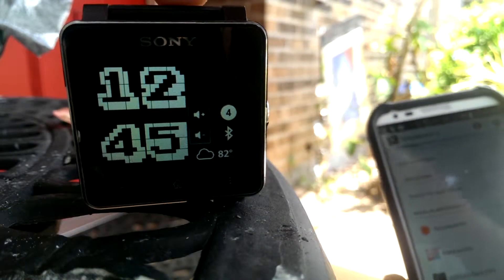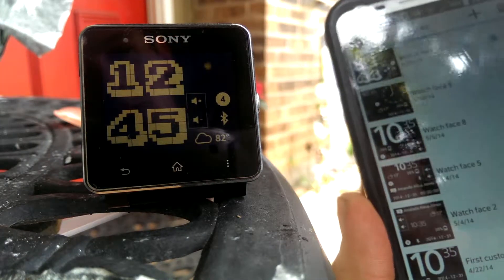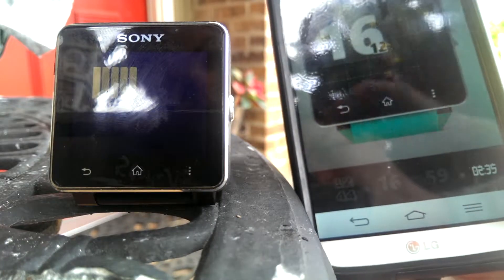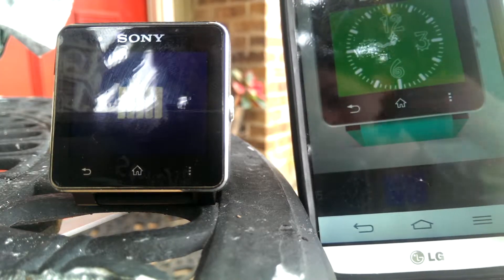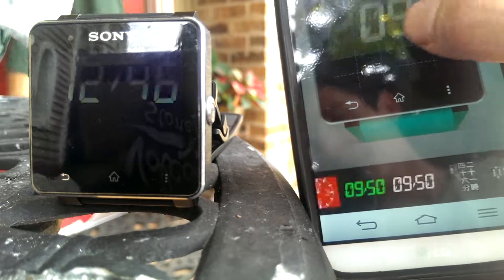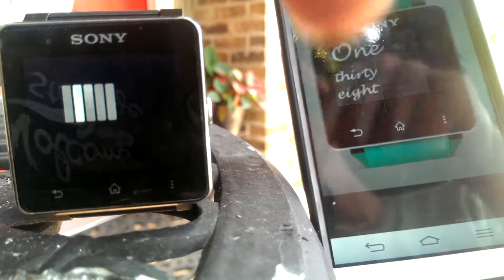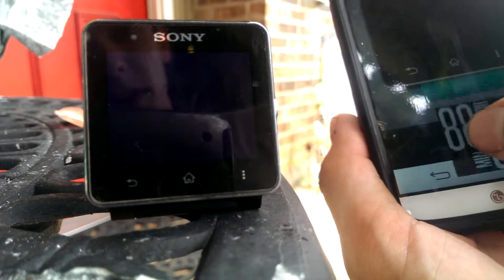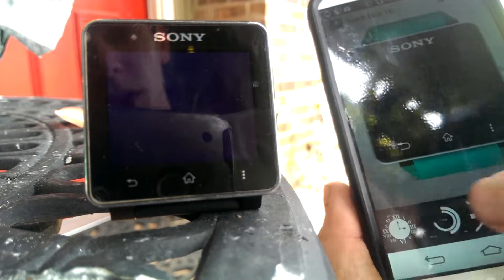SmartWatch2 Super cool WatchWidgets!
Hello SmartWatch fans here's a little treat of an app i found! It costs less then $2 and will make your watch face look boss! Check out the link: